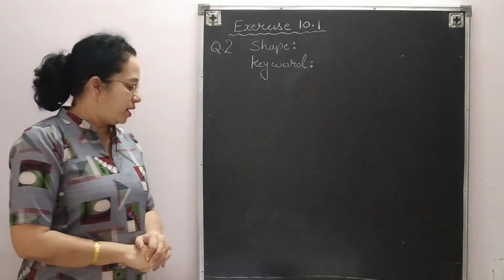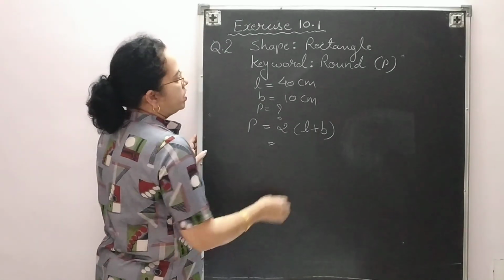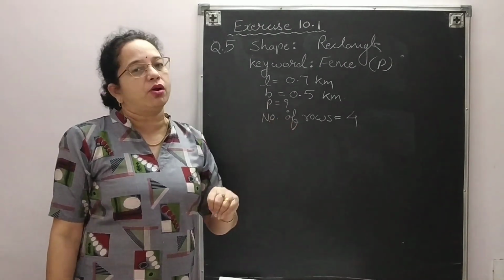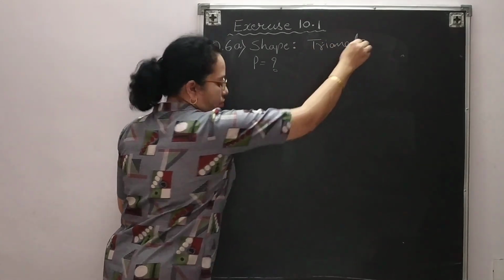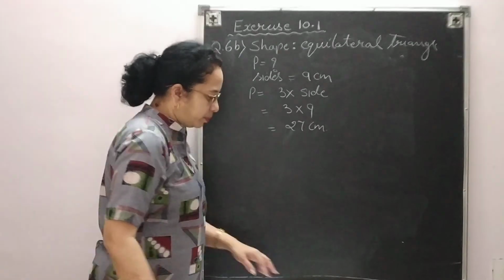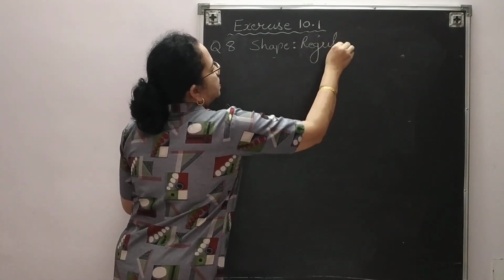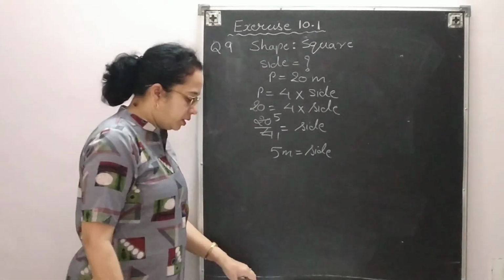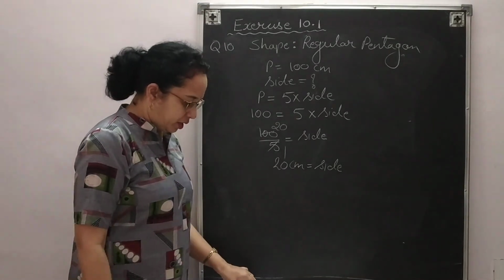NCERT solutions with explanation, class 6 math chapter 10, Mensuration. Ex.10.1 CBSE teaching.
Mensuration. NCERT solutions  Exercise 10.1 of class 6th math.  NCERT solutions with explanation for class 6 math chapter 10,  Mensuration. NCERT math solutions. Mensuration for class 6th. NCERT exercise 10.1 of class 6th math. Perimeter of a rectangle.  Perimeter of a square.  Perimeter of an  equilateral triangle.  Perimeter of a scalene triangle.  Perimeter of an isosceles triangle.   Perimeter of a regular pentagon. Perimeter of a regular hexagon.  Perimeter of a regular heptagon. Perimeter of a regular octagon.  Perimeter of a regular polygon. Find side of a regular polygon if perimeter is given. Find length/breadth of a rectangle if perimeter is given. Don't learn formulae, create them. Understand the concept behind formulae. Use of key words to identify perimeter in word problems.
CBSE pattern teaching. Mathematics made easy. Illustrative teaching.

In this video I have tried to cover all the different types of questions, present in  NCERT exercises of class 6th math chapter 10, Mensuration. I might have skipped the questions with similar solving method to the questions already explained.

 I hope my videos will be helpful to you.